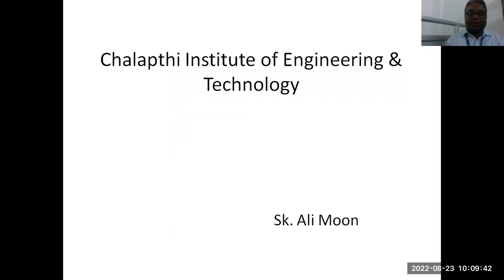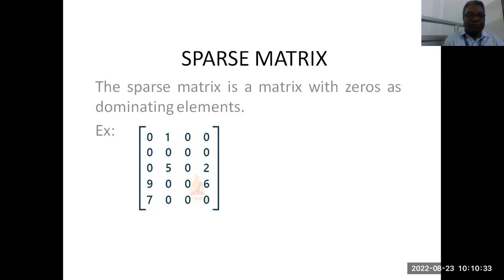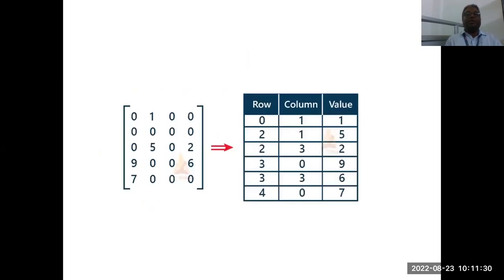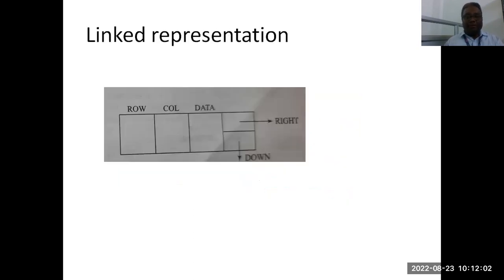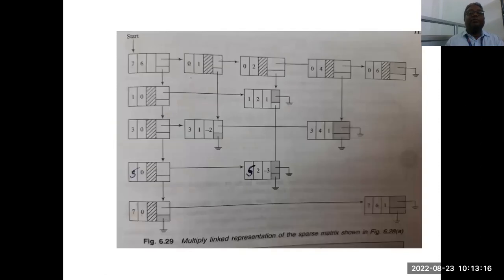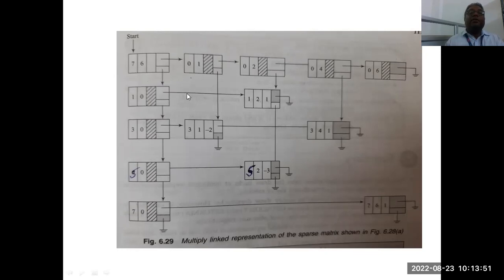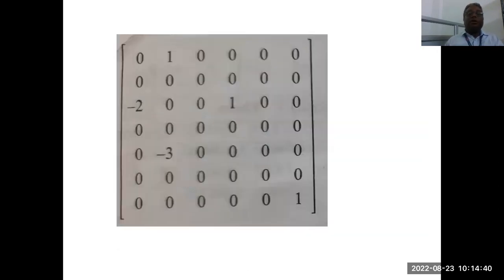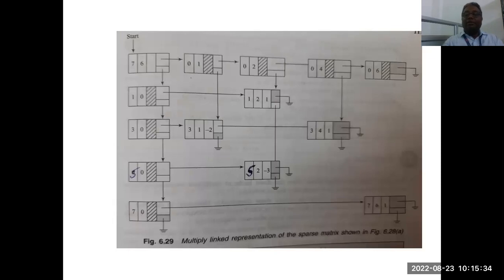Sparse Matrix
Prepared by Mr.Sk.Ali Moon, Assistant Professor, CSE Department, CIET.